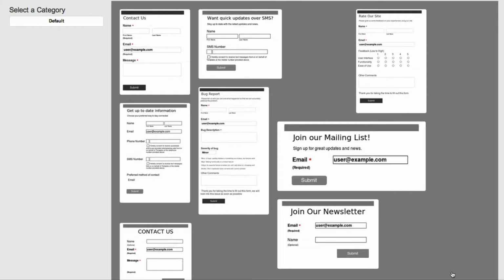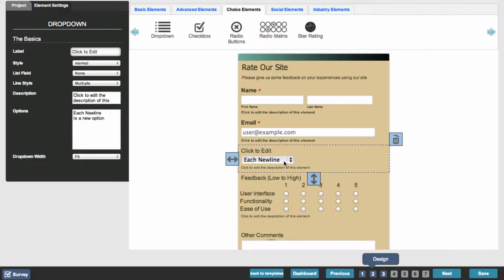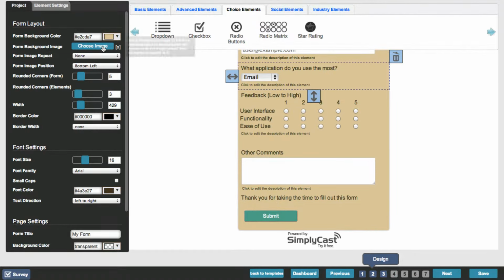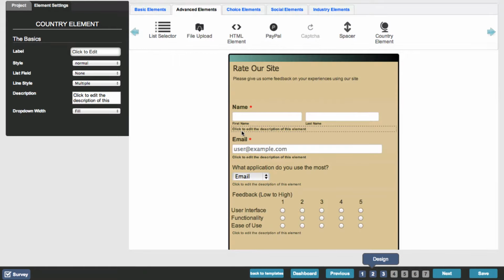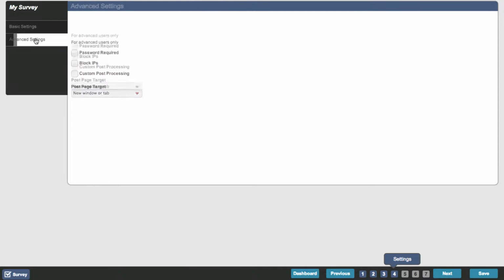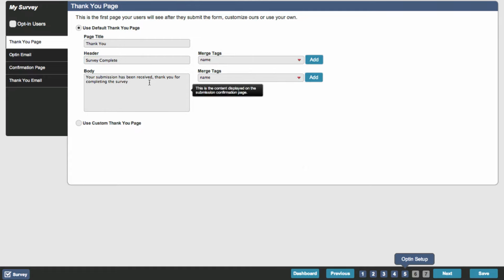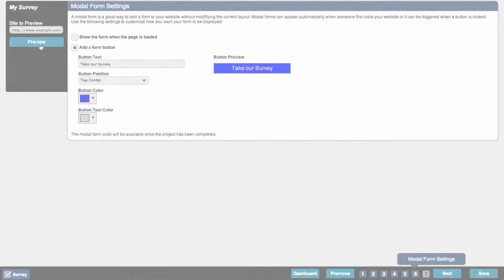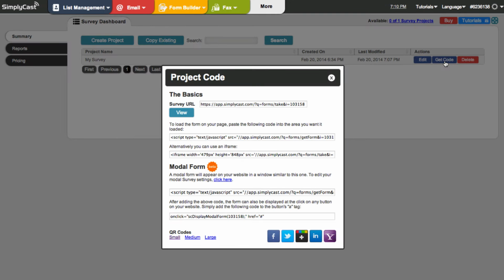How Do I Create A Survey: SimplyCast VFAQ